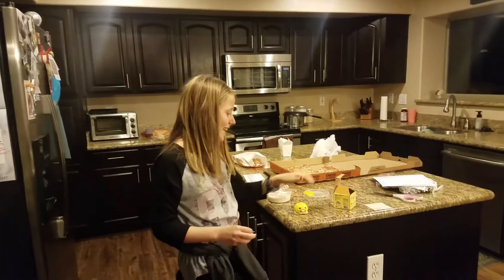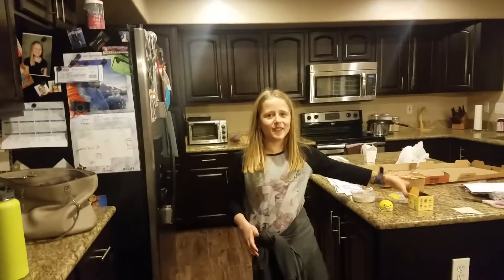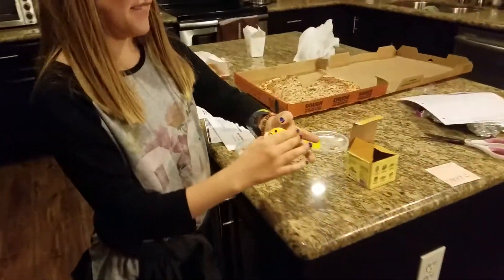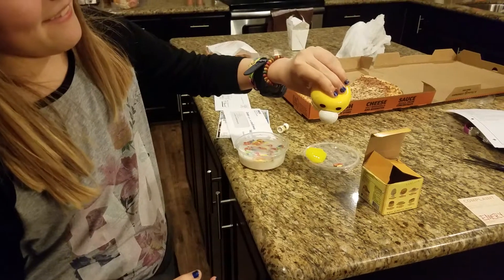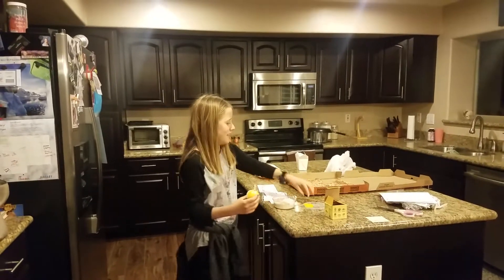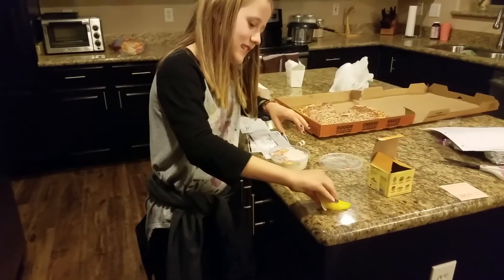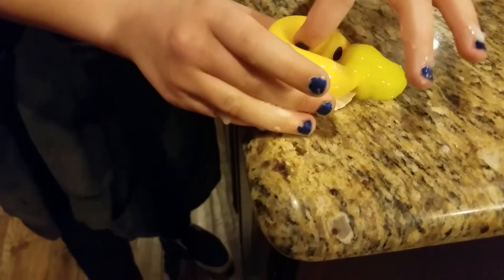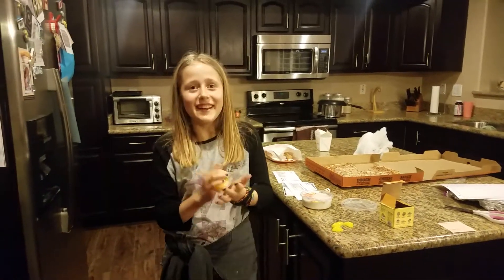Gudetama Slime Sucker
Emery bought a Gudetama Slime Sucker from the Wish app. Emery shows Step-by-Step how to use the Gudetama.